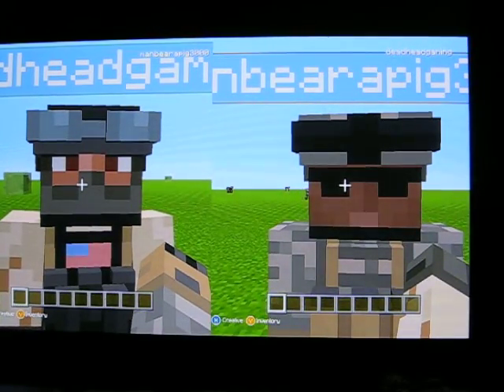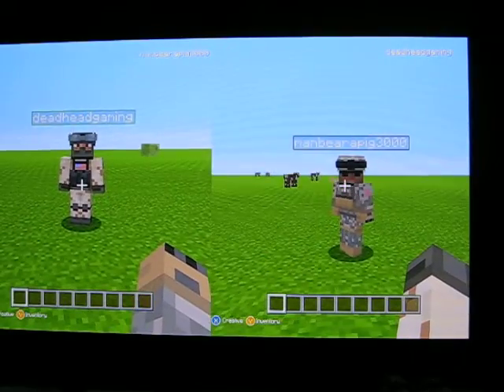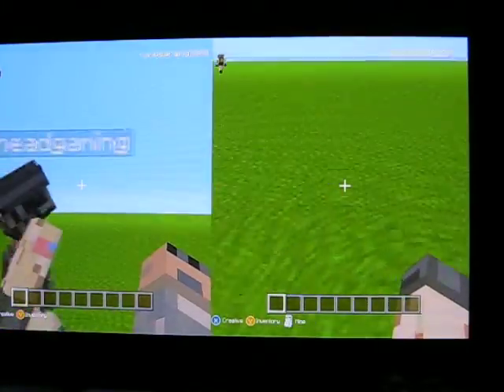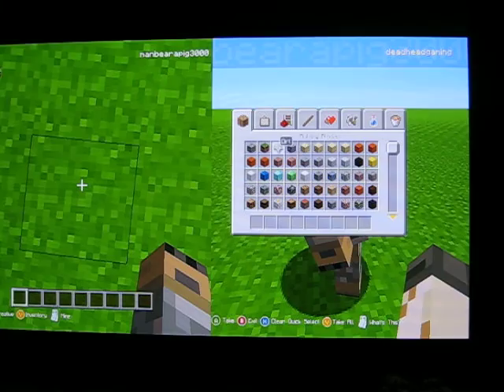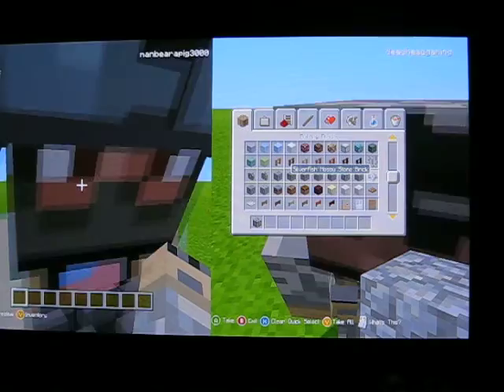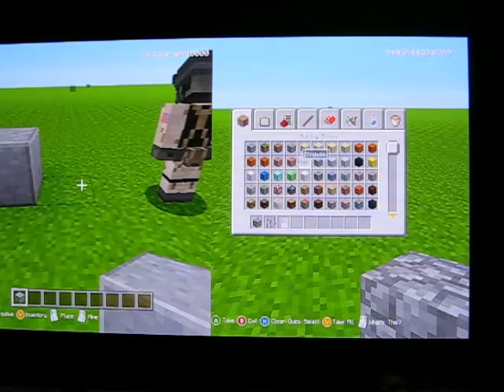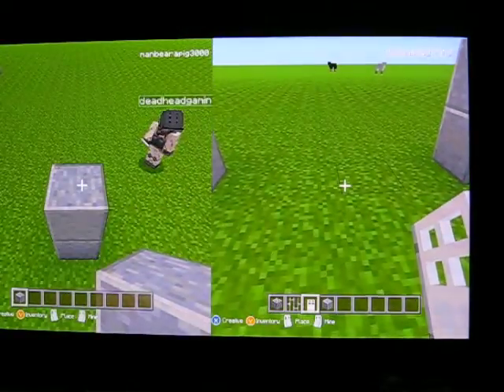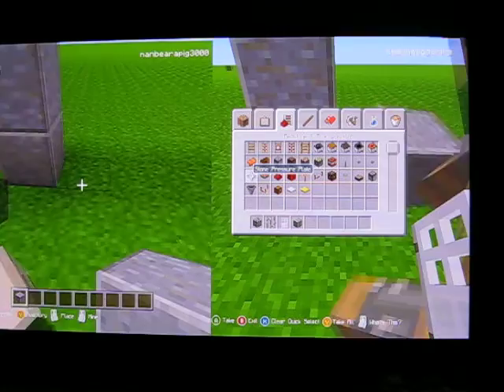Minecraft military base building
Hey guys deadhead here this is only a partial video because my camera died when filming. sorry bout that